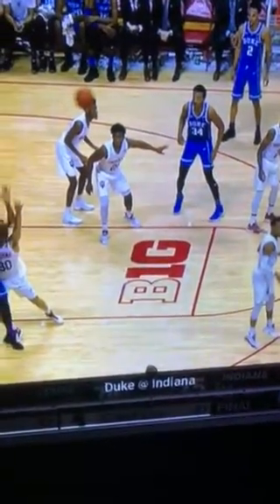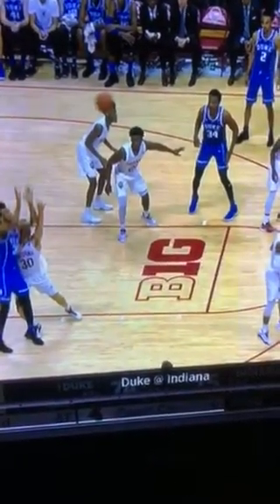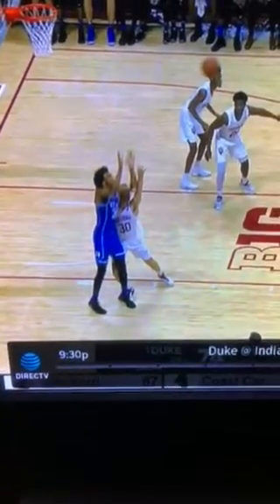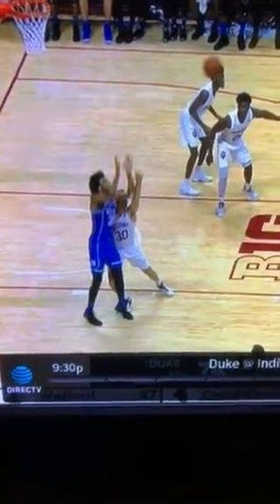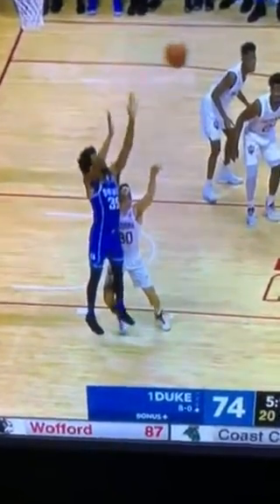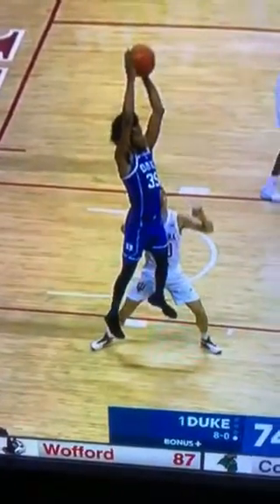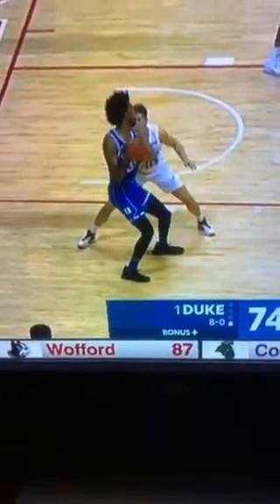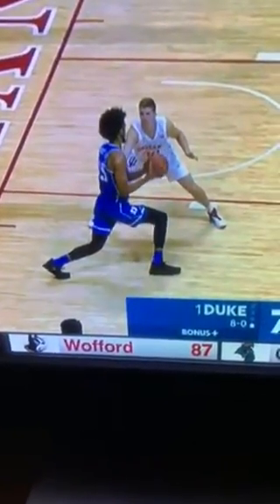Duke versus Indiana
Obvious traveling violation ruled to be legal footwork.